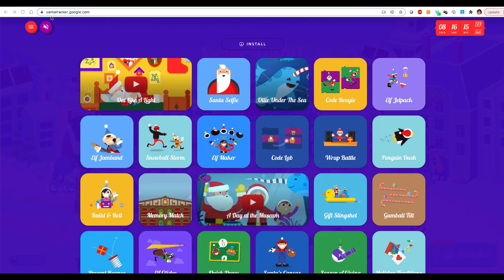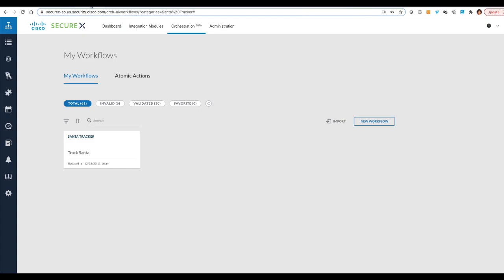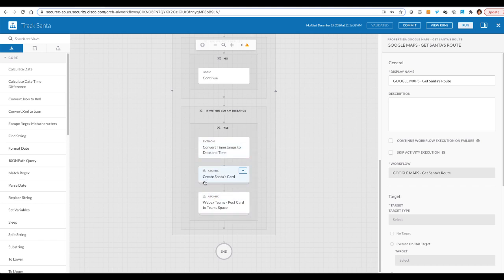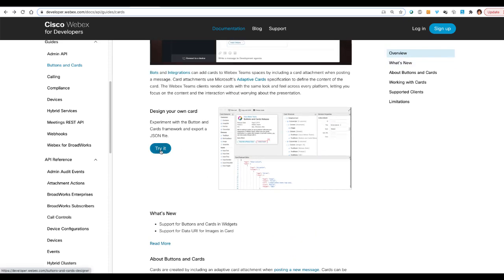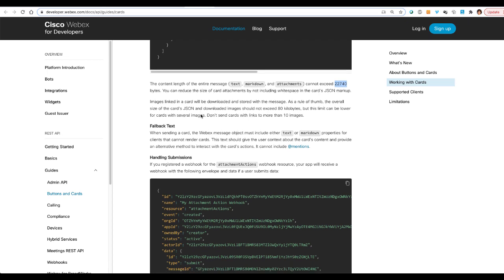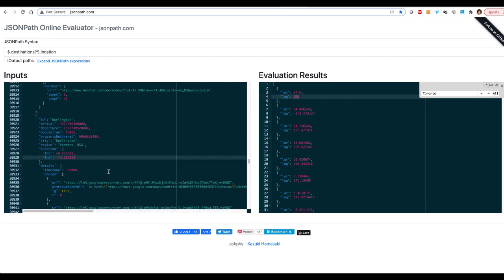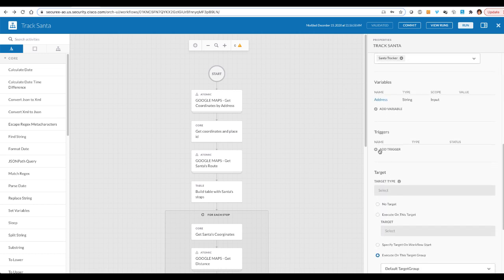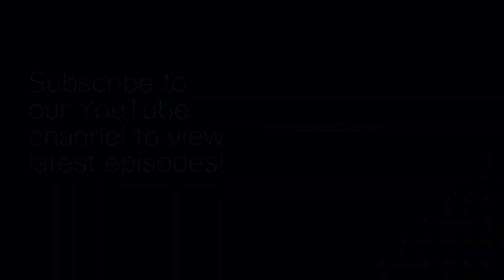Christmas Edition. Ep.10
In this episode we are going to use new Webex Teams Buttons and Cards capabilities and Google Maps APIs with SecureX orchestration for a special Christmas project.
Presented by Oxana Sannikova, Cybersecurity Technical Solutions Architect